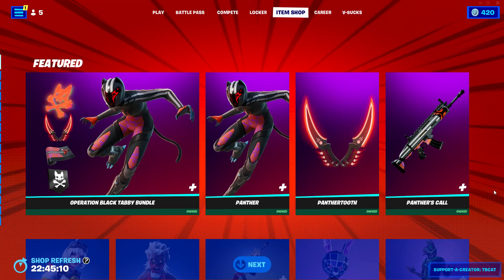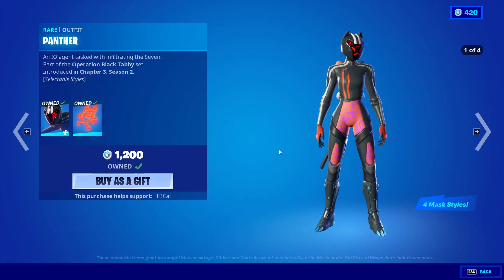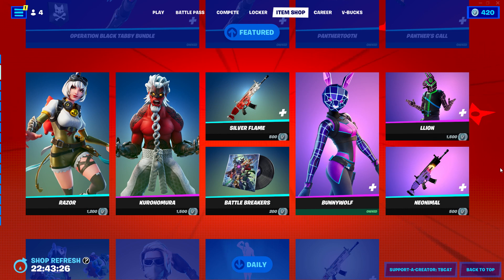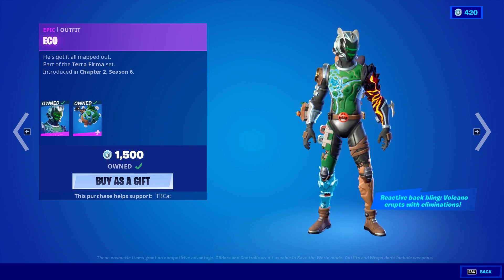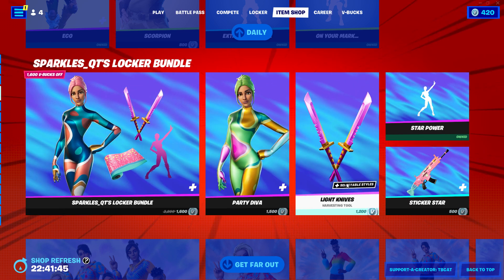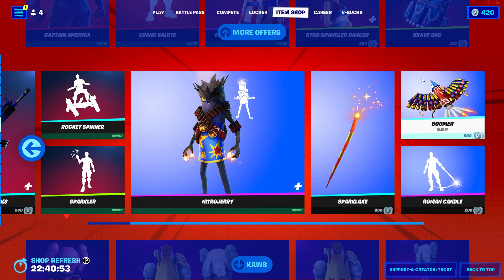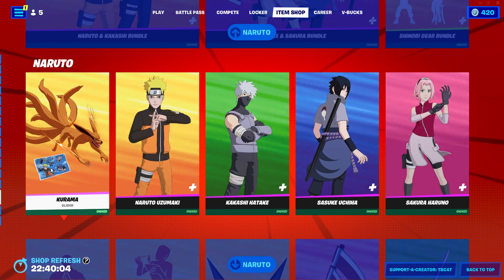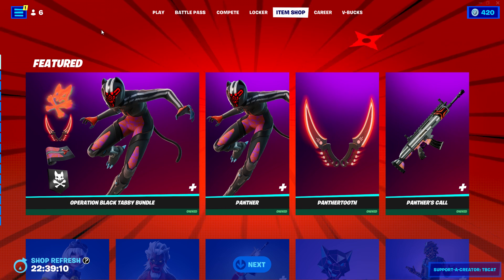Fortnite July 6th 2022 Item Shop Review!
Use code "TBCat" in the Fortnite Item Shop if you would like to support me!
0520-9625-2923 (My Tilted Towers Build Fights)
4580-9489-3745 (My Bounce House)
COMMENTS: Please do NOT paste links or your comment will be automatically removed :(